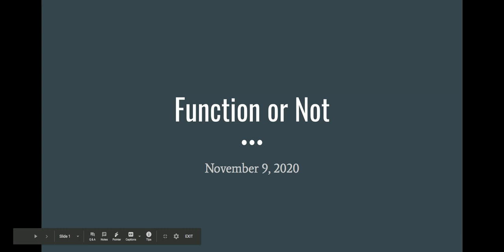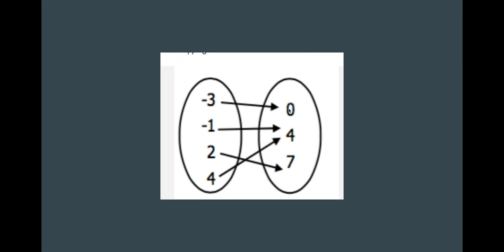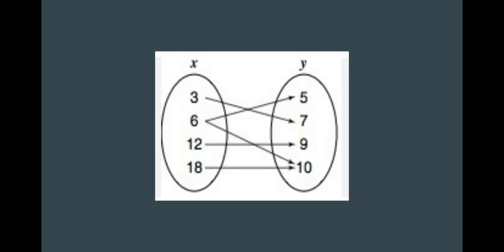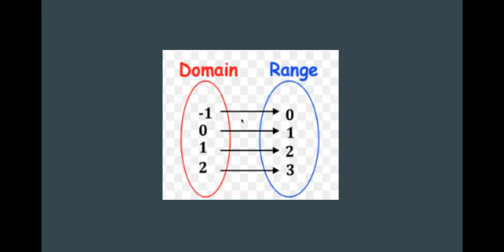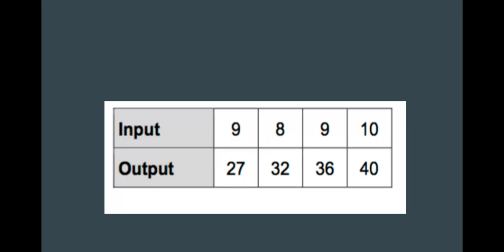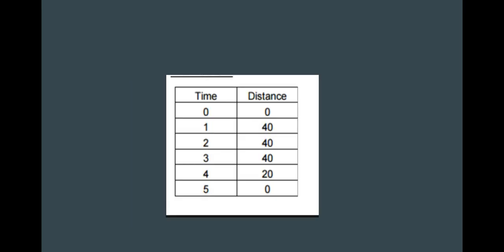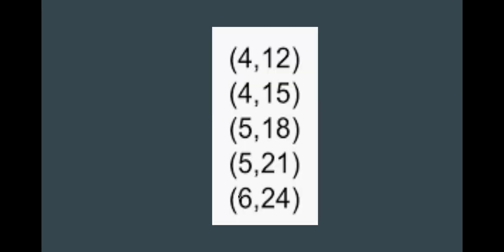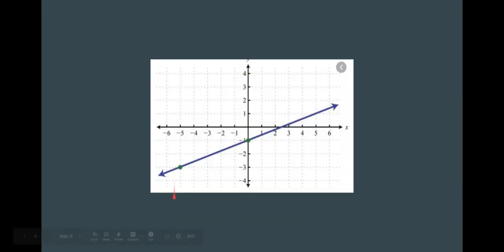Untitled presentation - Google Slides